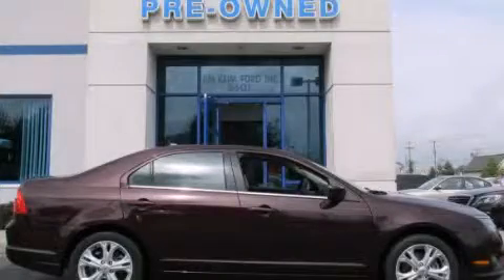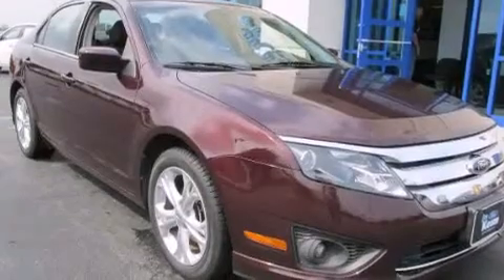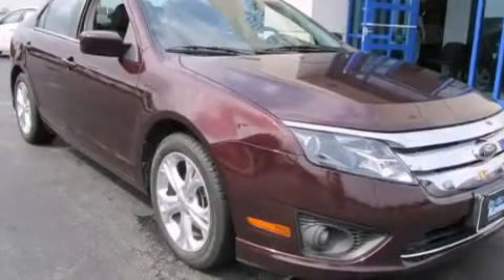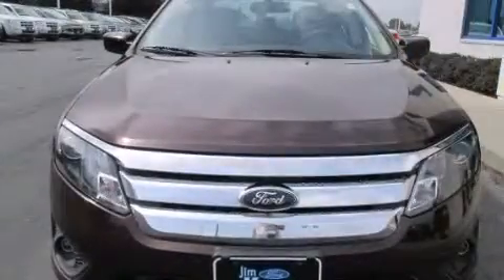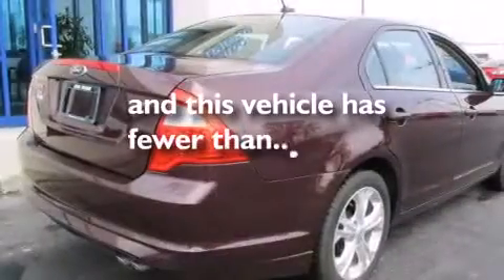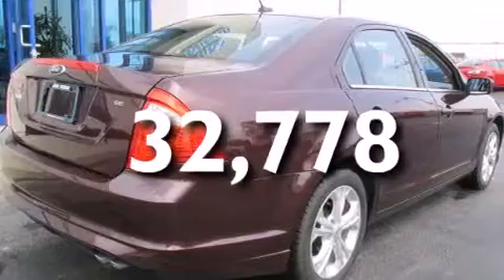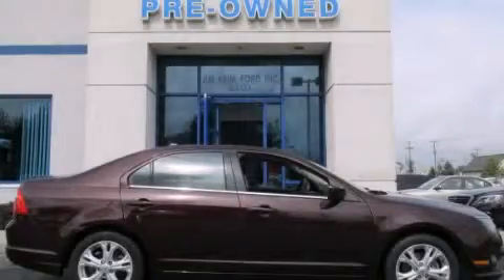2012 Ford Fusion Columbus OH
Year : 2012
 Make : Ford
 Model : Fusion
 Engine : 2.5L 4-Cylinder
 Trans . : automatic
 Exterior : Cinnamon
 Miles : 32,778
 Interior : Charcoal Black

 2012 Ford Fusion Columbus OH